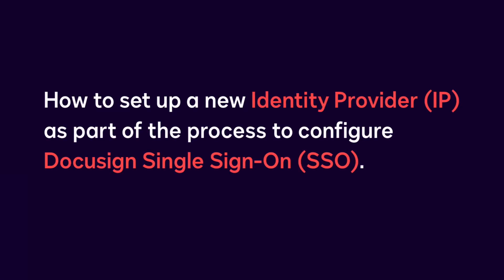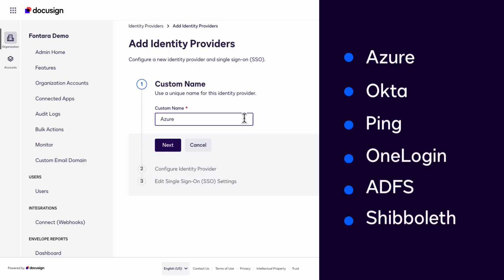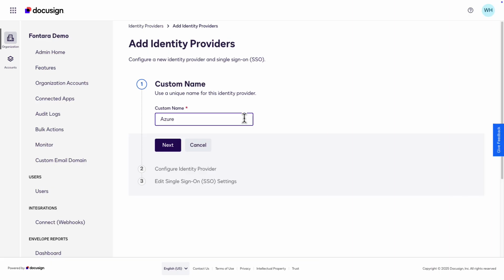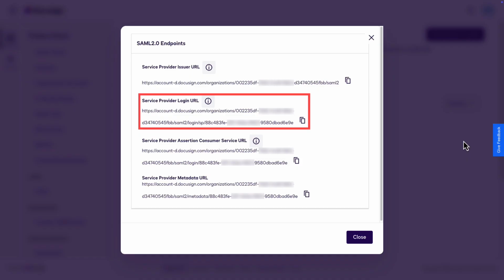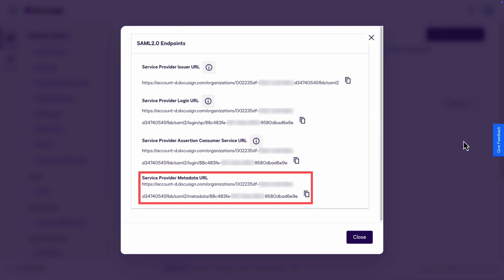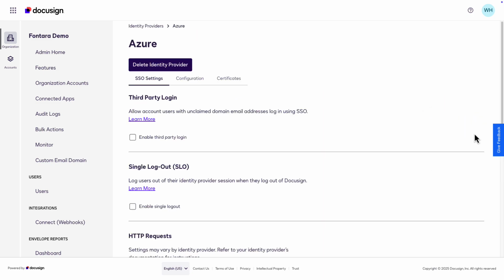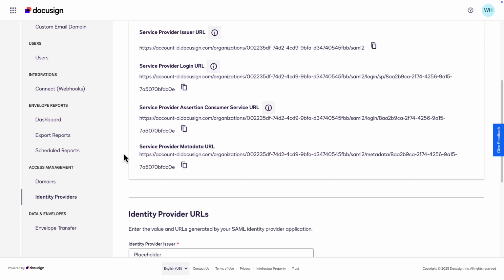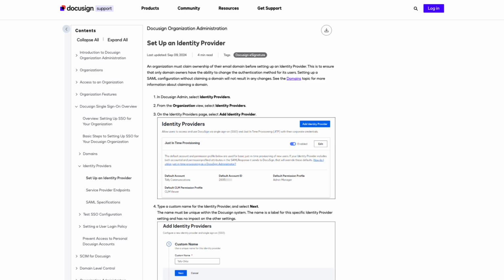Docusign Access Management: How to Configure an Identity Provider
In this video, learn how to configure an identity provider for Docusign Single Sign-On such as Azure, Okta, AFDS, or Ping, including setting up endpoints and adding a digital certificate. Docusign eSignature is the world’s #1 way to send and sign from practically anywhere, at any time.